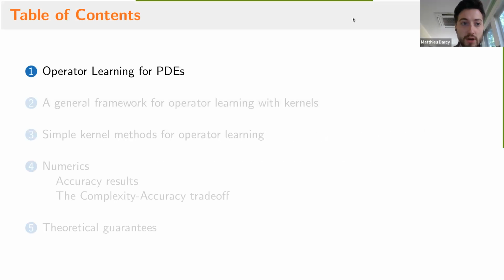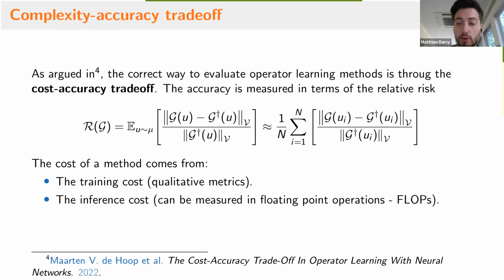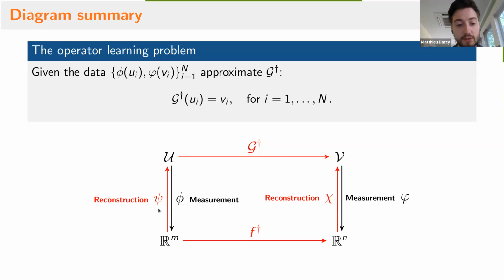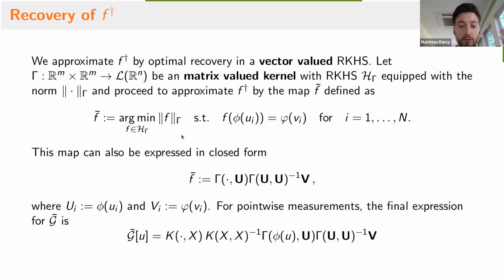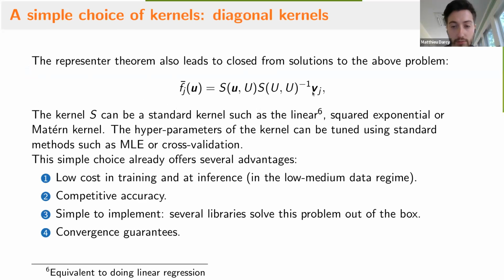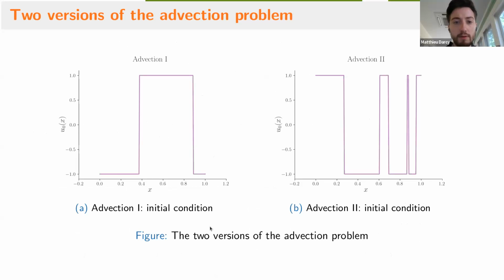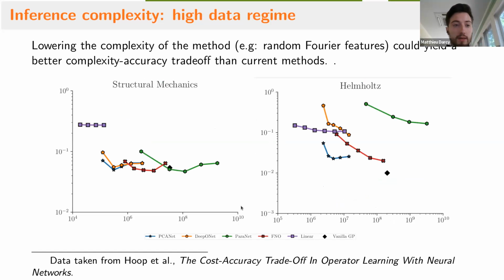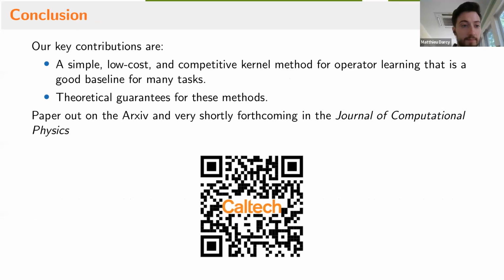Matthieu Darcy - Kernel methods for operator learning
Abstract: We introduce a kernel-based framework for learning operators between Banach spaces. We show that even with simple kernels, our approach is competitive in terms of cost-accuracy trade-off and either matches or beats the performance of Neural Network methods on a majority of PDE-based benchmarks. Additionally, our framework offers several advantages inherited from kernel methods: simplicity, interpretability, convergence guarantees, a priori error estimates, and Bayesian UQ.